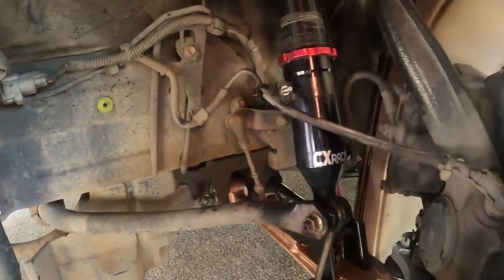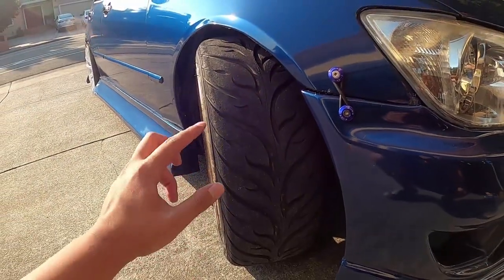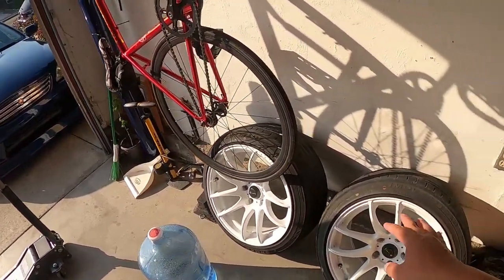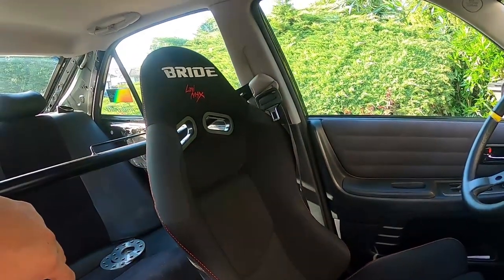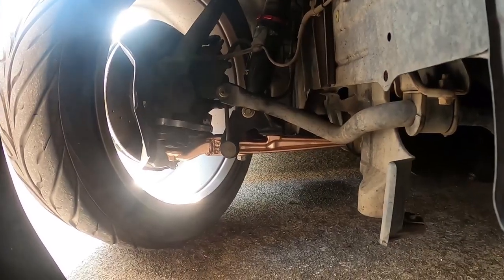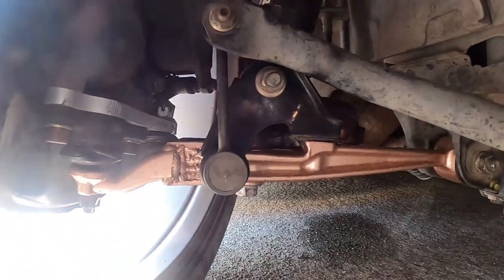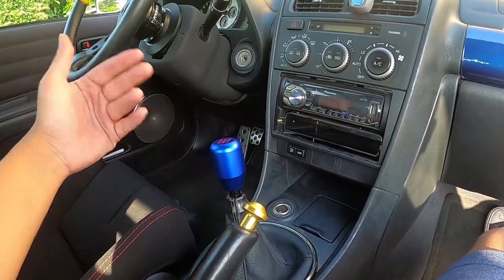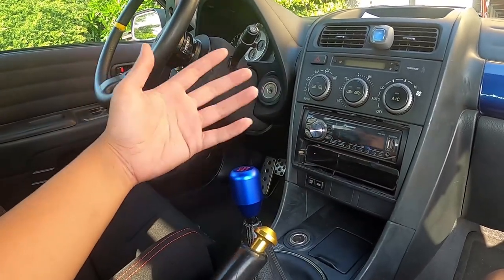My TOP 5 Mods To Start Drifting The IS300!